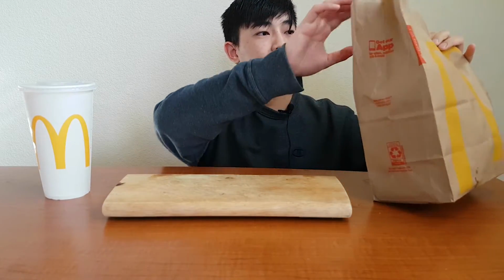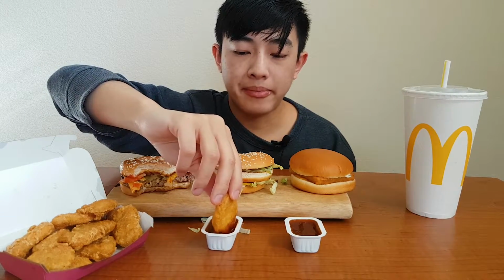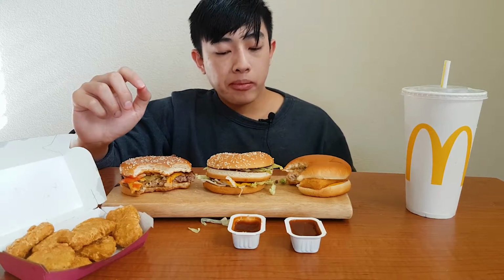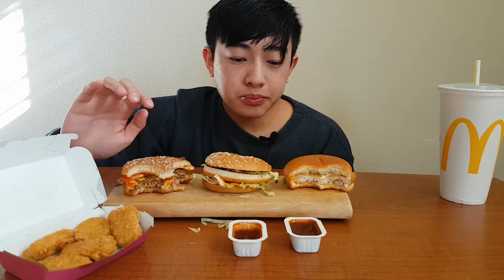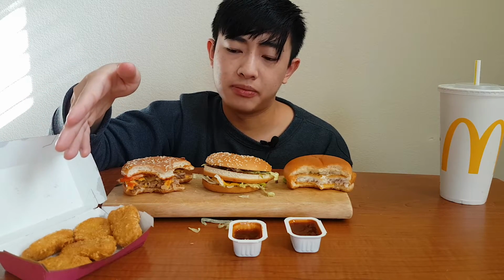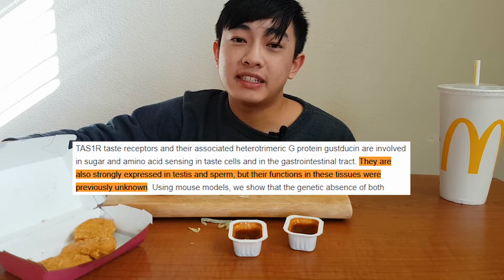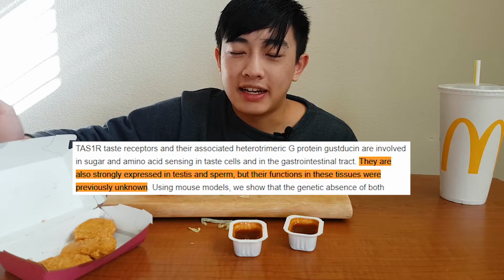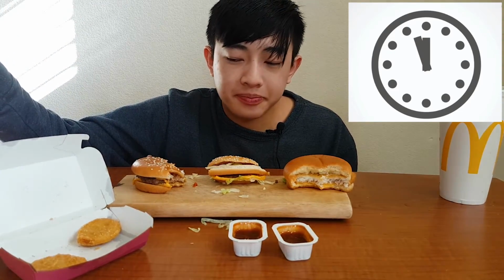McDonald's 2 for $5 MIX & MATCH MUKBANG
Today we will be trying all of McDonald's 2 for $5 Mix & Match options which include: Chicken McNuggets, Quarter Pounder with Cheese, Big Mac, and Filet-O-Fish.